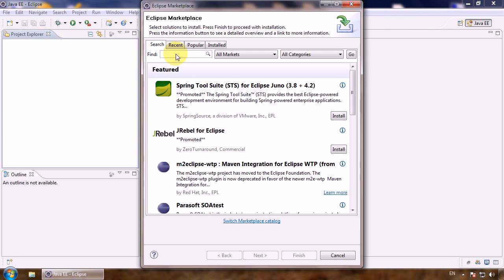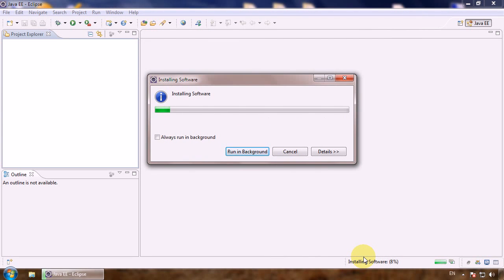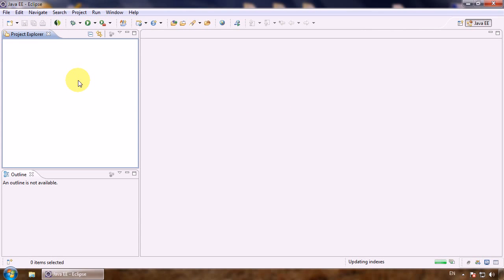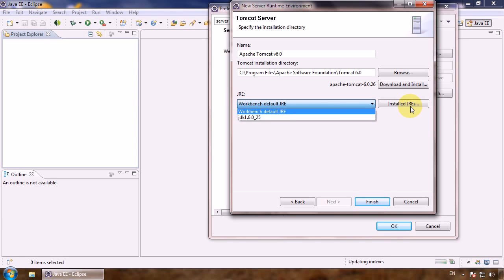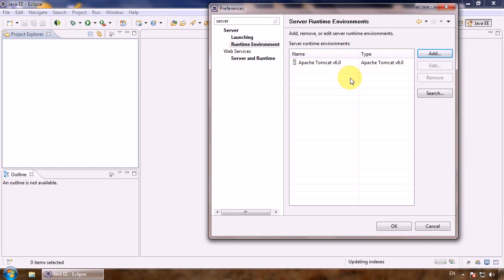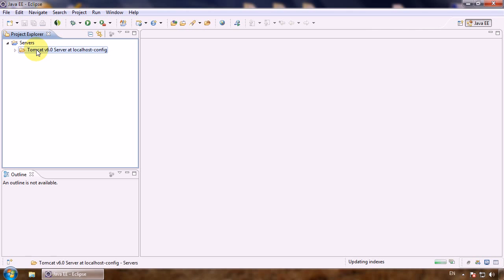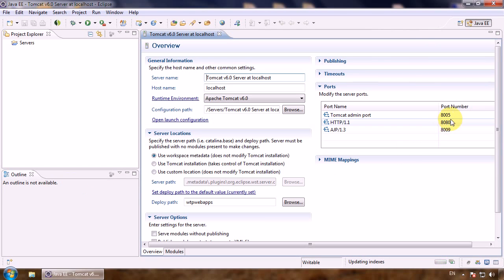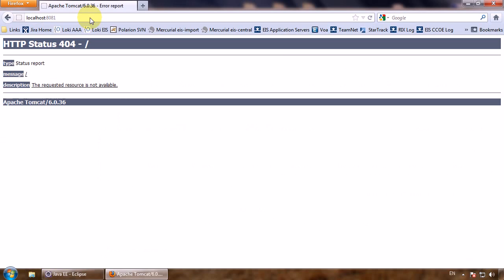Java EE Tutorial for Beginners Part 4 | IT Training Online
Java EE Basic Tutorial Part 4.